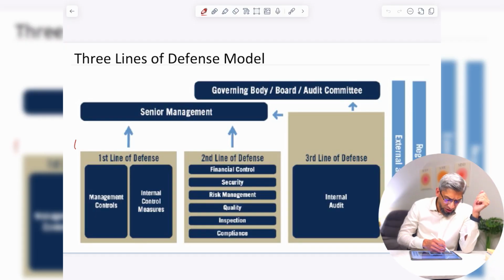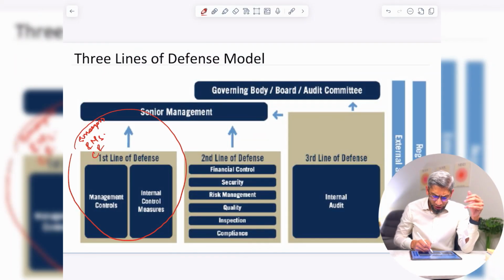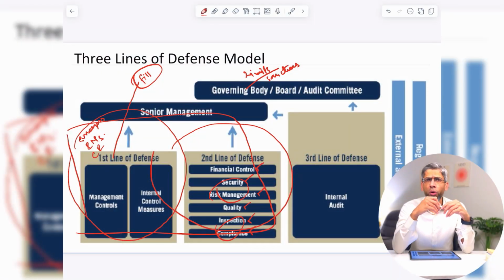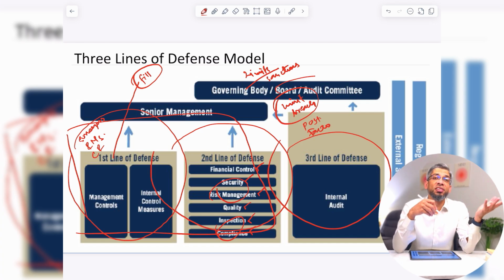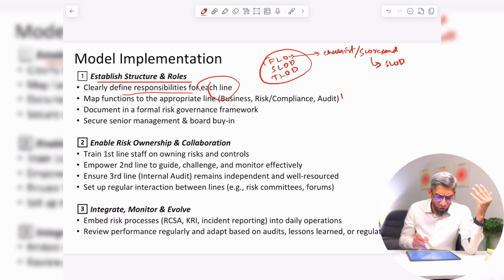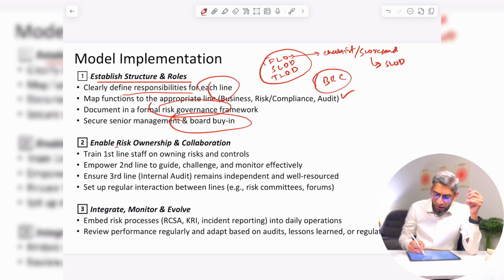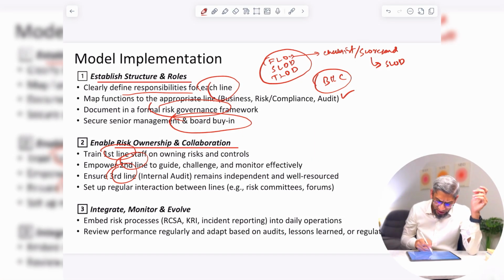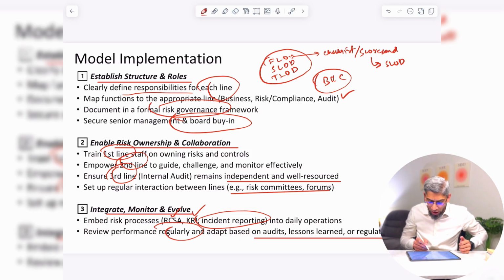🔒 Understanding the 3 Lines of Defense in Risk Management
In this video, we break down the concept of the Three Lines of Defense model—a powerful framework used by organizations to manage risk, ensure governance, and maintain accountability.

Whether you're a professional in risk, audit, or compliance, or just someone eager to learn how large organizations stay resilient, this video is for you.

📌 What You’ll Learn:

What is the 3 Lines of Defense model?
Roles and responsibilities of each line
How it improves risk governance and reporting

🎓 Perfect for finance professionals, internal auditors, compliance officers, and students pursuing careers in corporate governance or enterprise risk management.